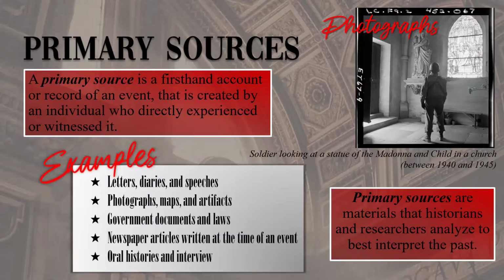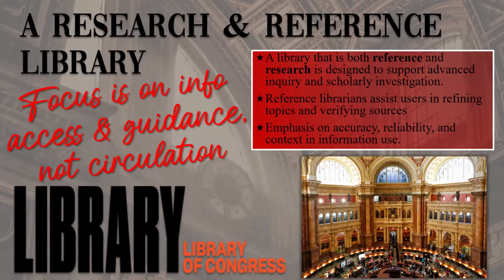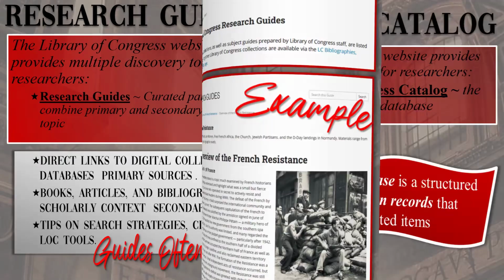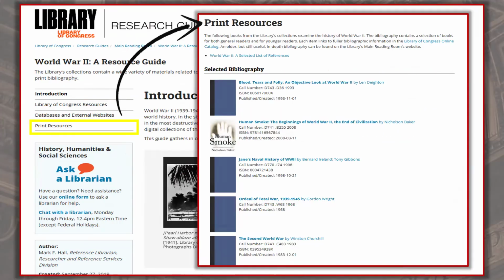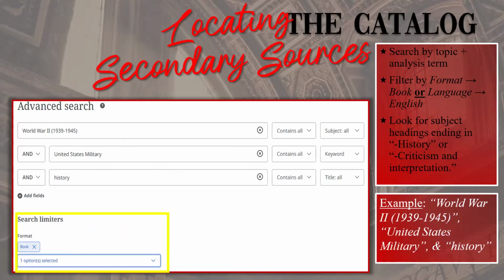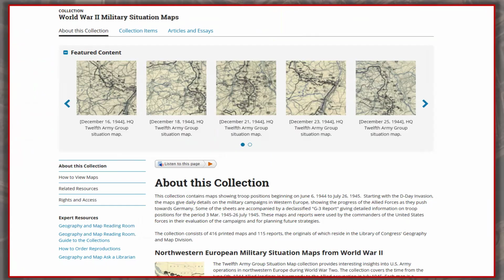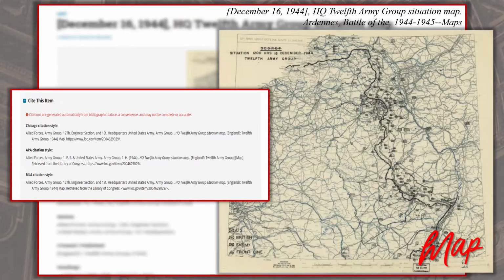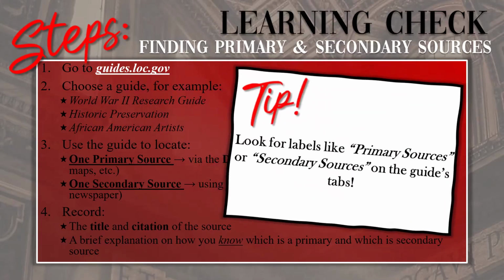Exploring the Library of Congress by Brooklynn Allen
Exploring the Library of Congress
- A Tutorial By: Brooklynn Allen

Emporia State University - LI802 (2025)